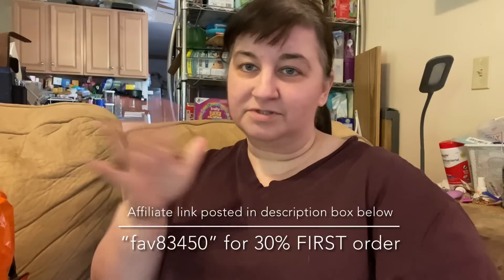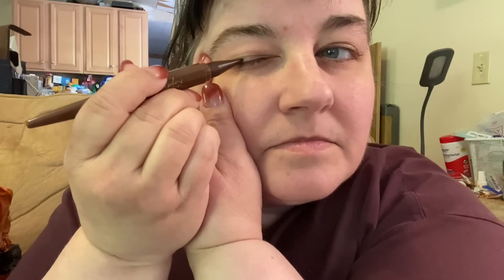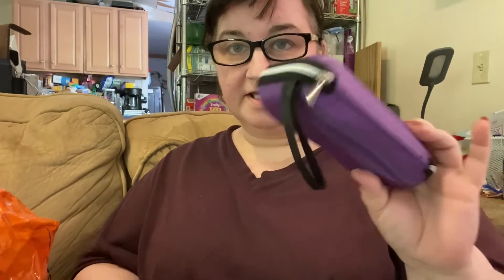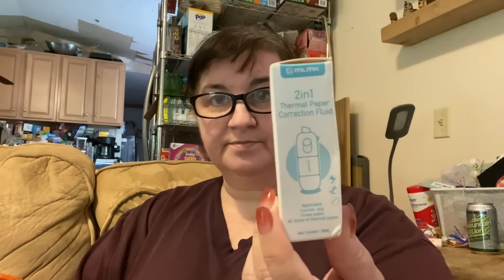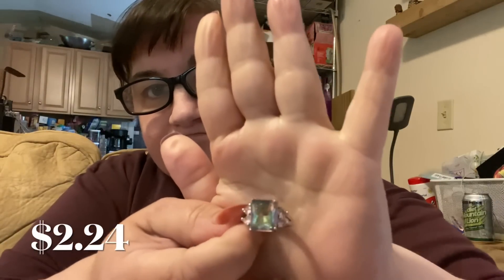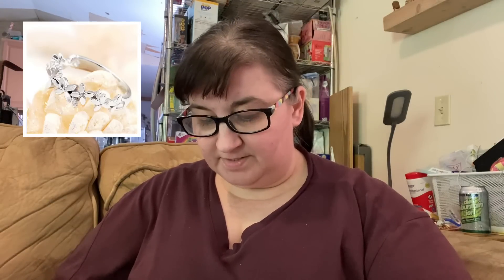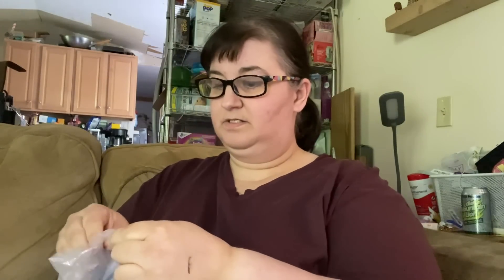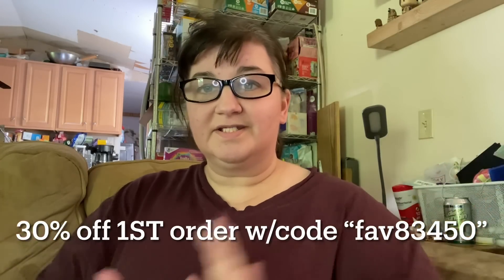Mixed Bag of Temu | Apparel, Accessories & Jewelry